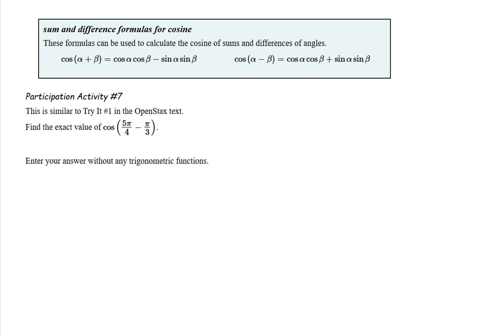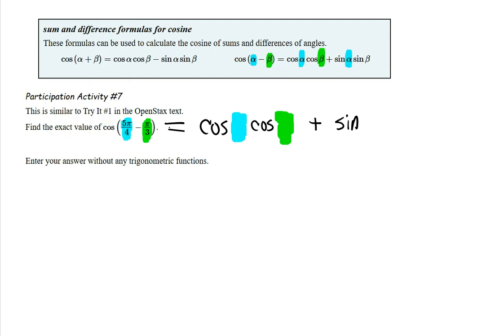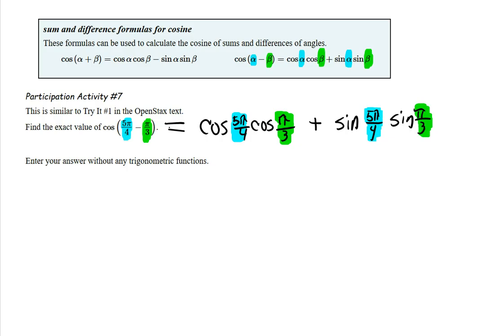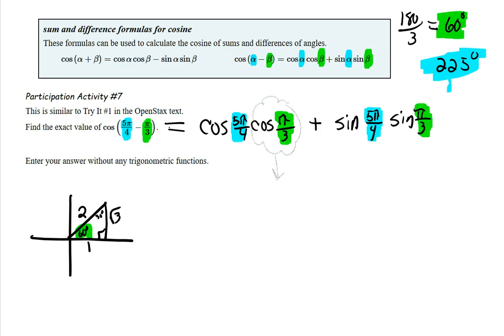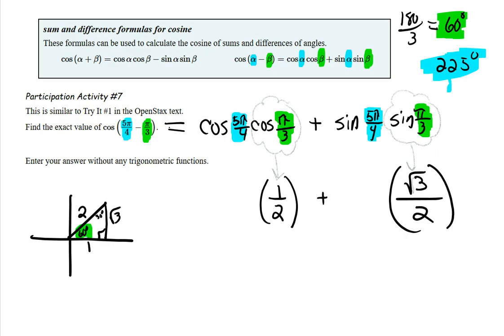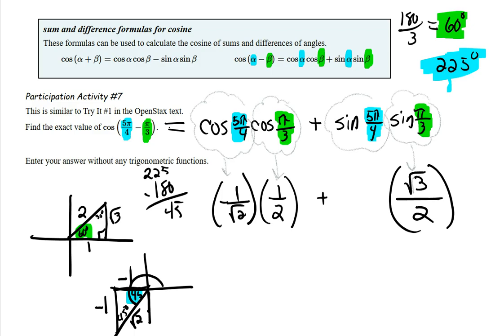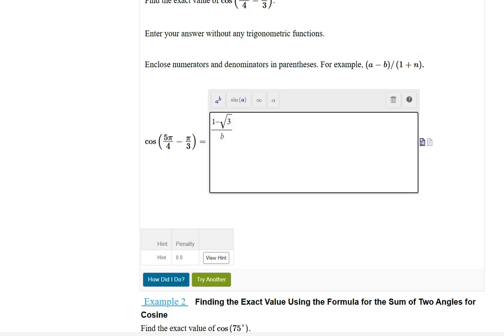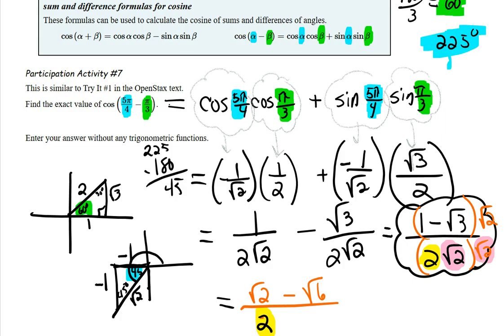MAT 142 – MODULE SIX – R&P Activity #7